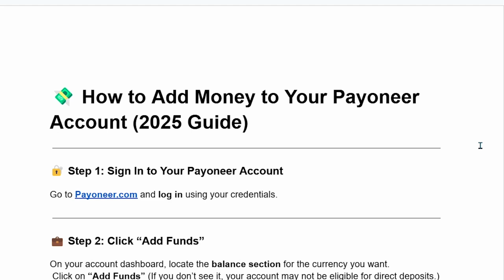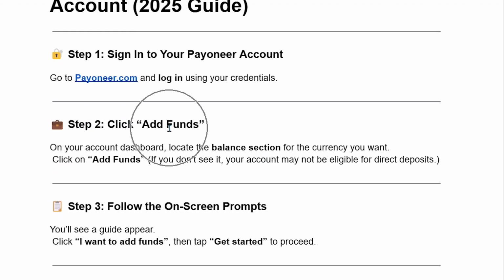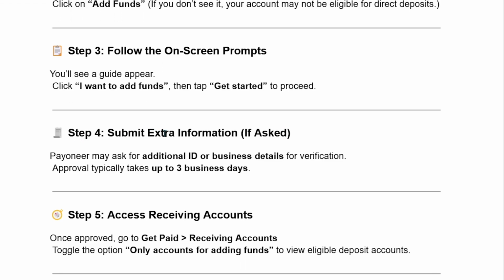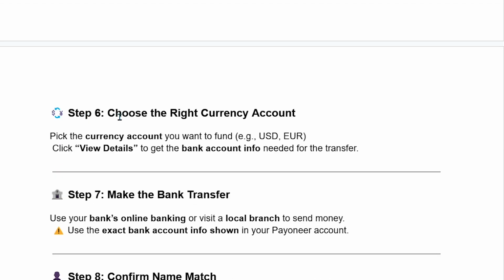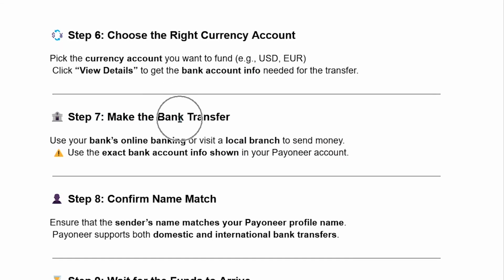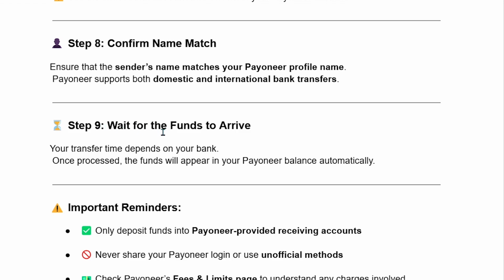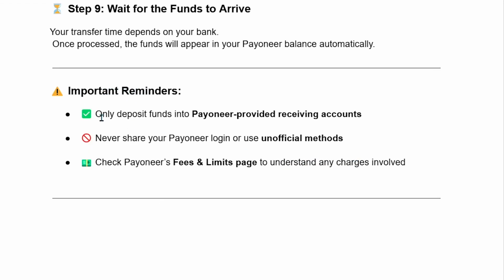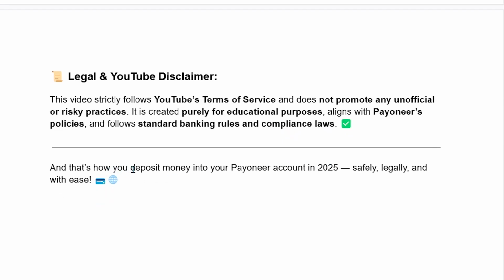How To DEPOSIT Money To Payoneer Account (WORKING 2026!)